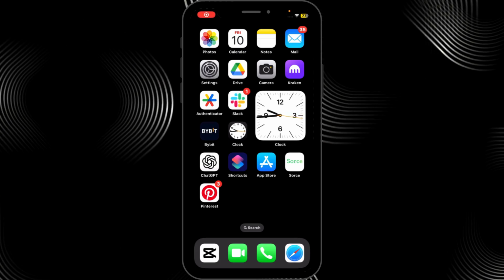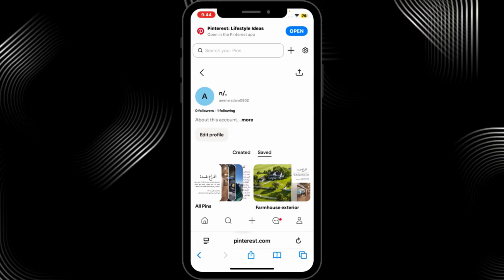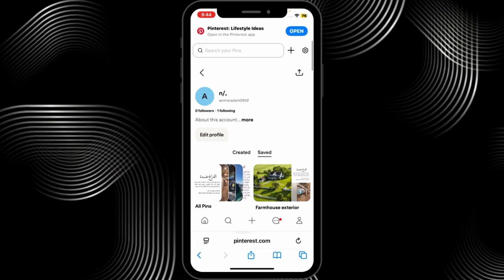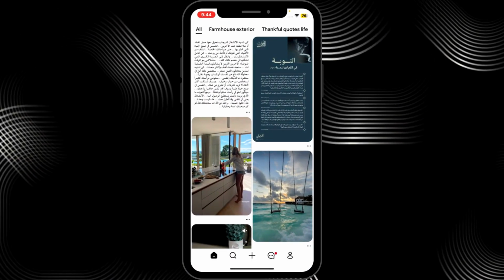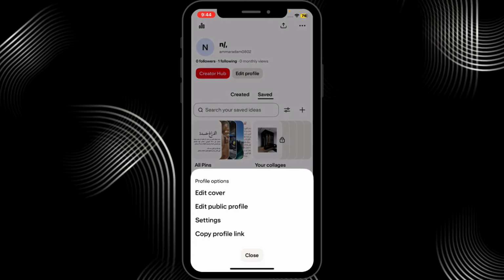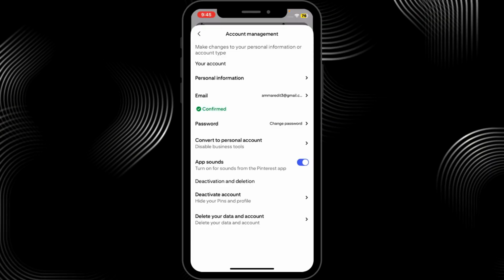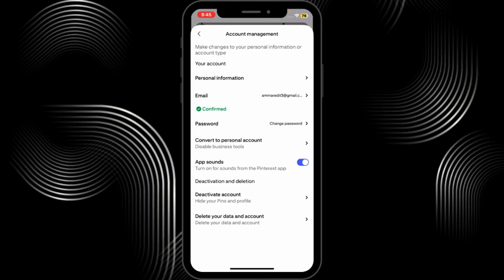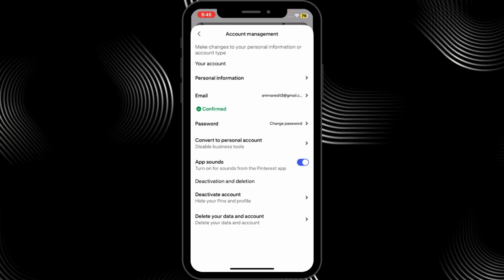How To Set Up A Business Account on Pinterest (Quick and Easy)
Hi welcome to this video! This tutorial shows you how to set up your "pinterest business account" effectively. This guide is perfect for any "small business" looking to expand its reach.